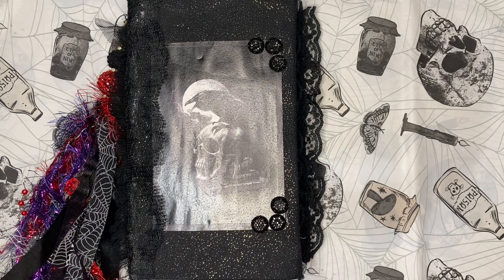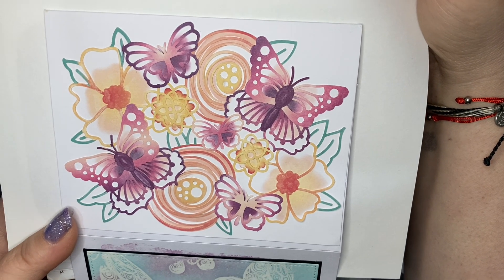VR for The Comedic Crafter Lori